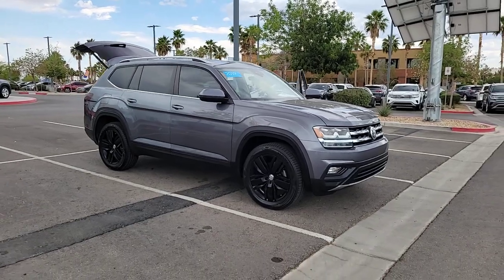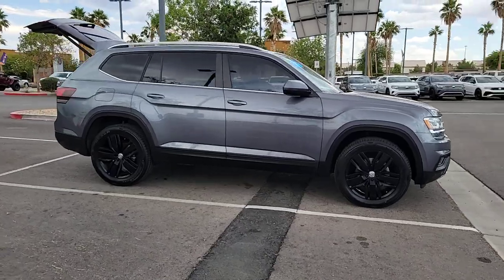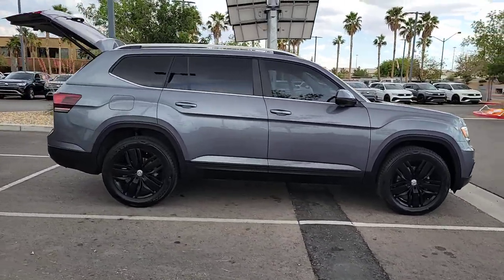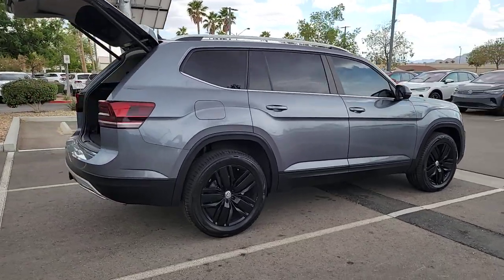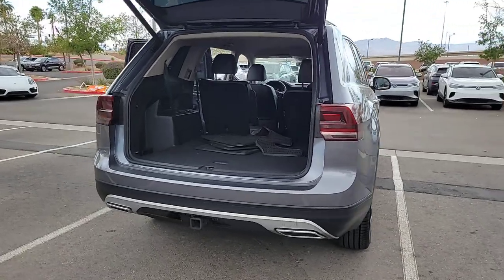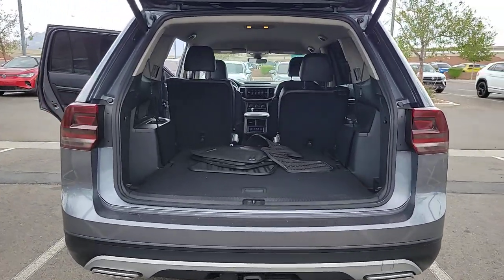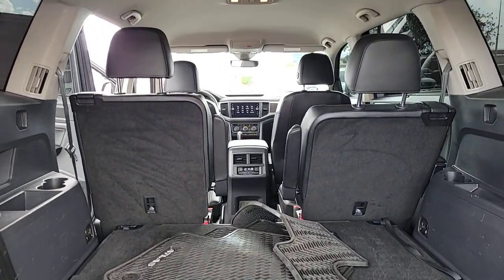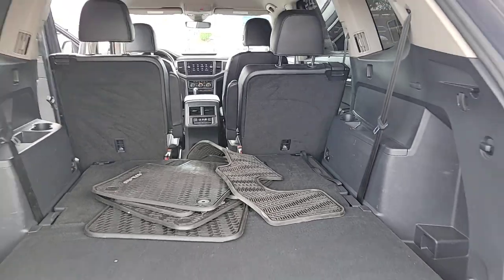2019 Volkswagen Atlas Las Vegas, Henderson, North Las Vegas, Boulder City, Mesquite, NV P535261A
Platinum Gray Metallic Used 2019 Volkswagen Atlas 3.6L V6 SE available in Las Vegas, Nevada at Findlay North Volkswagen. Servicing the Henderson, North Las Vegas, Boulder City, Mesquite, NV area.

CARFAX One-Owner.brbrThis Atlas is equipped with the following features:brbrAtlas 3.6L V6 SE w/Technology, 3.6L VR6, 8-Speed Automatic with Tiptronic, FWD. Odometer is 1386 miles below market average!brbrAwards:br  * 2019 KBB.com 12 Best Family Cars   * 2019 KBB.com 10 Best Road Trip Cars